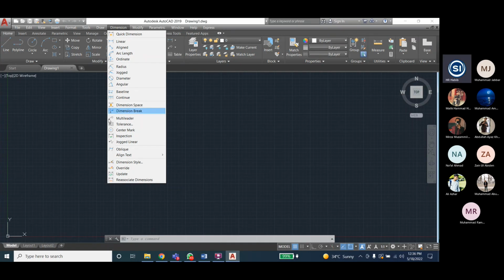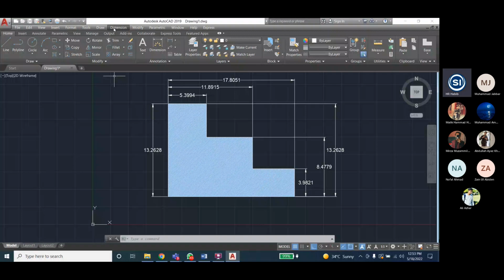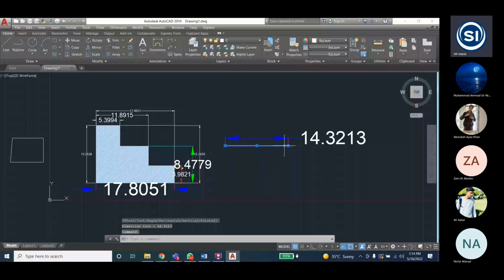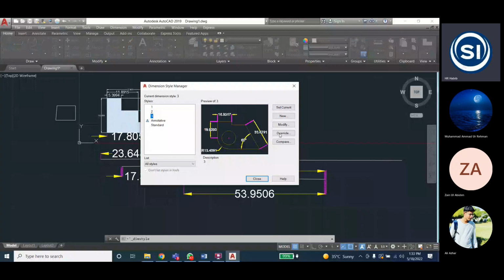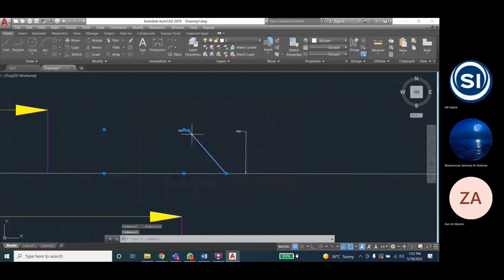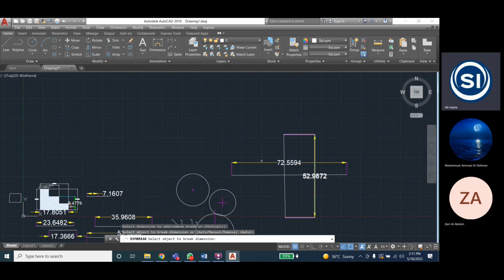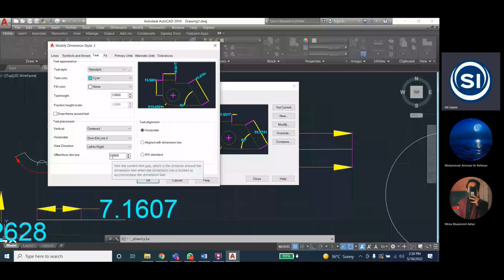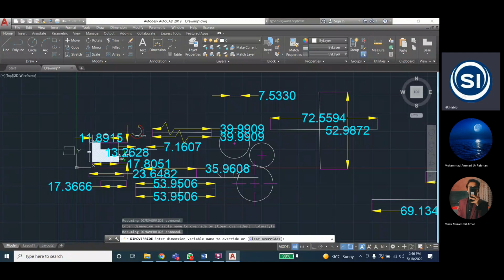Engineering Drawing Lab5c on Dimensioning Modes and Styles in AutoCAD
Objectives:
To describe the basic commands II and sketch the detailed dimensioned drawings using AutoCAD.
​A. AutoCad Tasks
1. To demonstrate the concept of different dimensioning modes and construct multi-view drawings using AutoCAD.
2. To sketch the properly formatted drawings and modify different dimension styles.